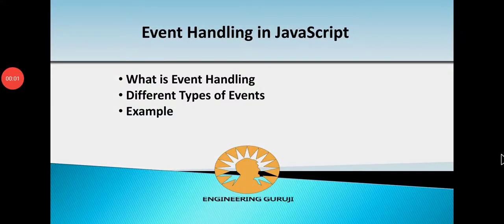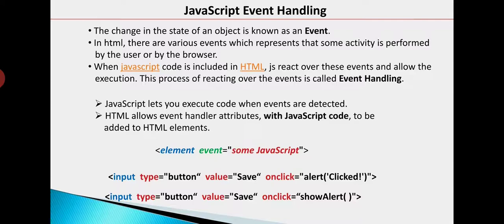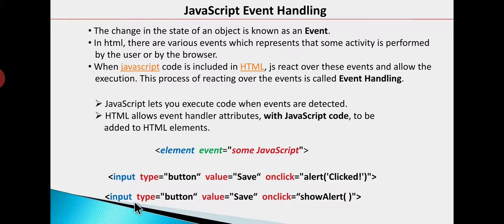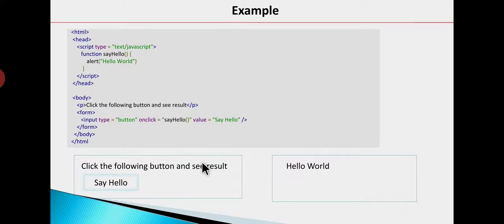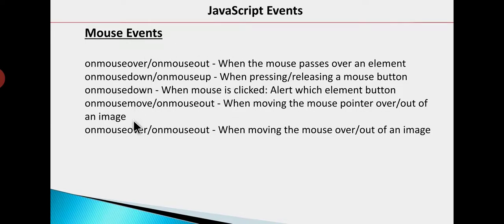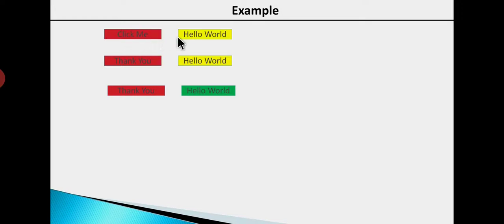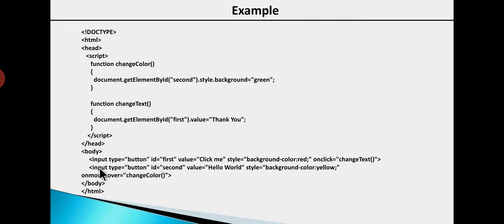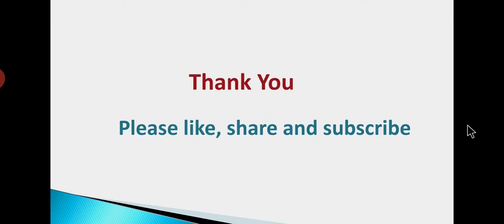Event Handling in JavaScript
Event Handling in JavaScript is very important topic for exams perspective.
Queries solved:
1 what is event
2. what is event handling in javaScript
3 Example to illustrate event handling in JavaScript

with regards
Engineering Guruji
EngineeringGuruji